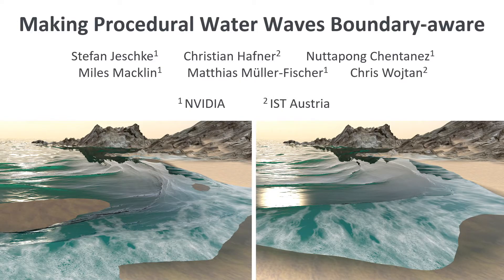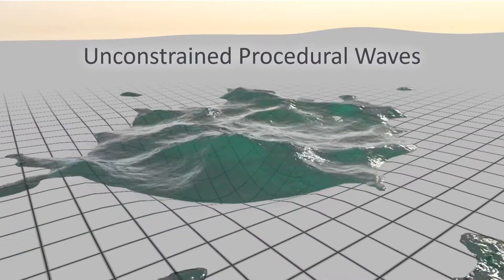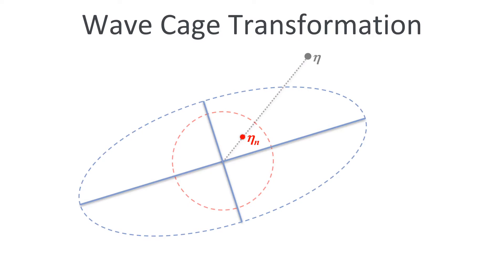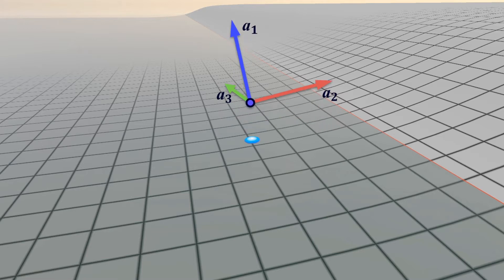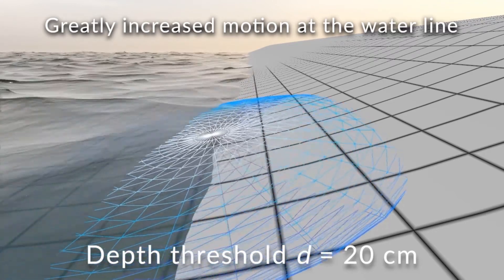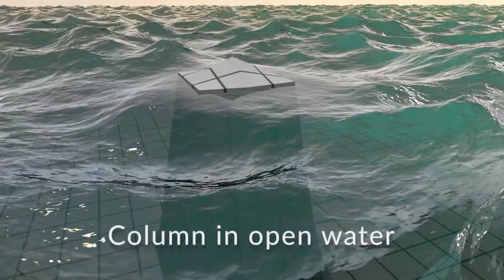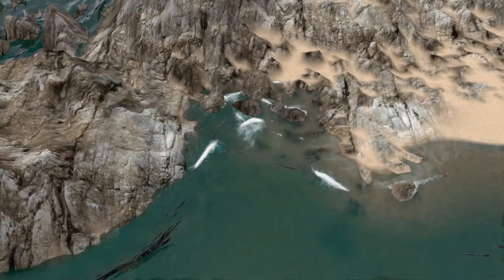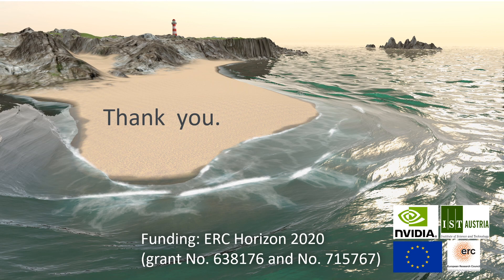SCA2020: Making Procedural Water Waves Boundary-Aware (Jeschke et al.)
Making Procedural Water Waves Boundary-Aware
S. Jeschke¹, C. Hafner², N. Chentanez¹, M. Macklin¹, M. Müller-Fischer¹, C. Wojtan²
¹ NVIDIA  ² IST Austria

Full conference presentation video

Abstract:
The “procedural” approach to animating ocean waves is the dominant algorithm for animating larger bodies of water in interactive applications as well as in off-line productions — it provides high visual quality with a low computational demand. In this paper, we widen the applicability of procedural water wave animation with an extension that guarantees the satisfaction of boundary conditions imposed by terrain while still approximating physical wave behavior. In combination with a particle system that models wave breaking, foam, and spray, this allows us to naturally model waves interacting with beaches and rocks. Our system is able to animate waves at large scales at interactive frame rates on a commodity PC.